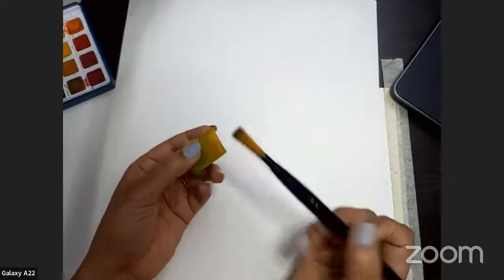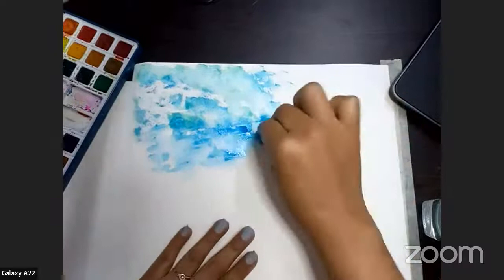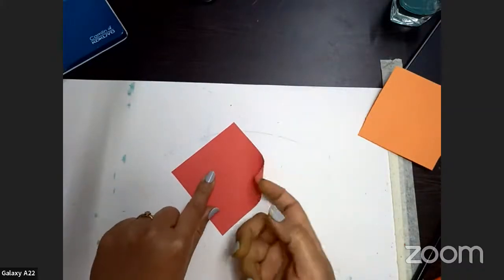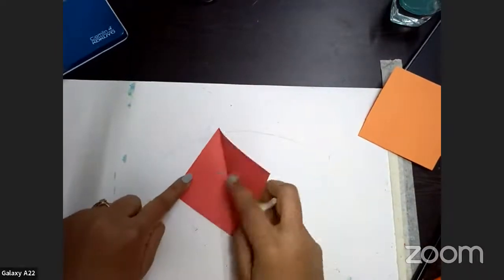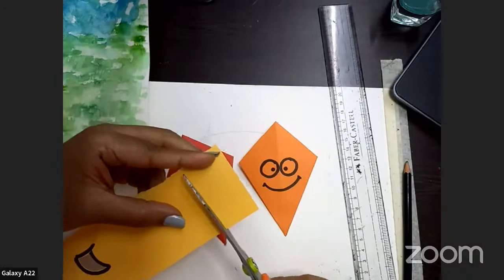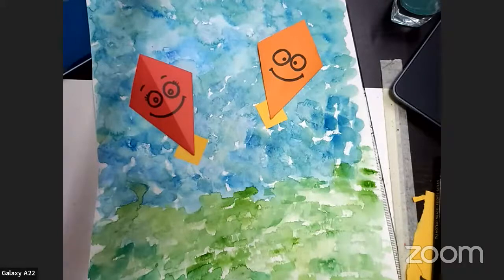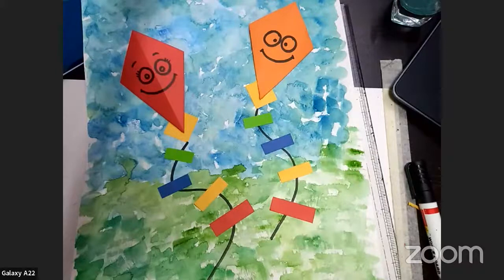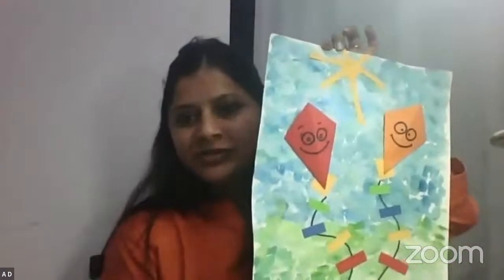Kites and Kids l Art & Craft l Upbringo